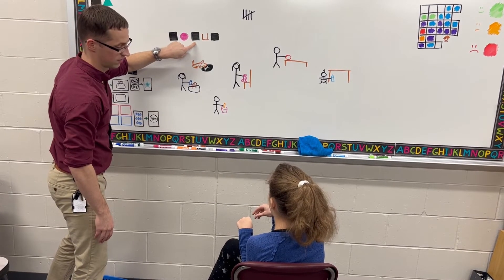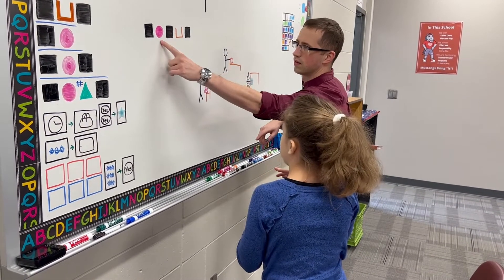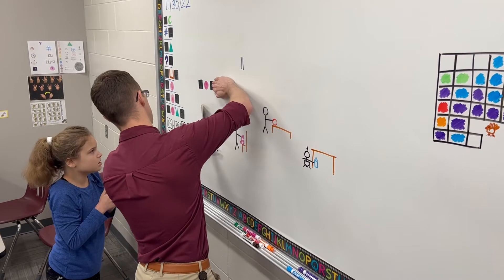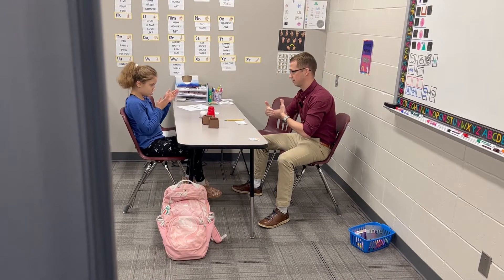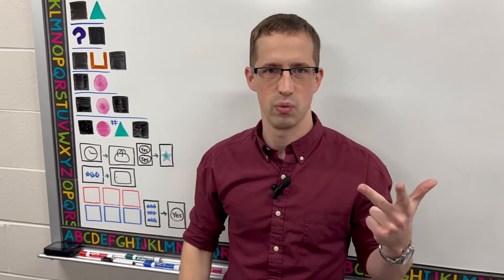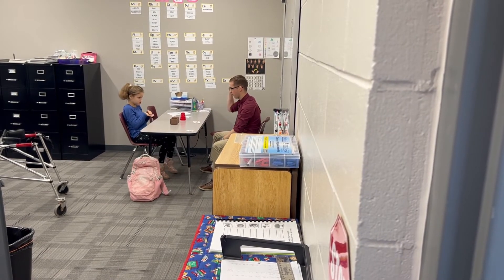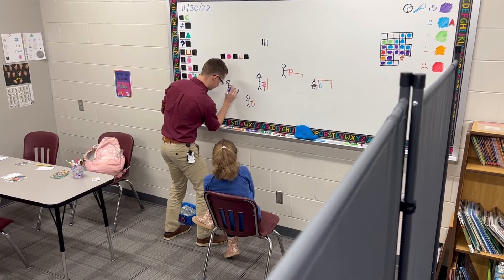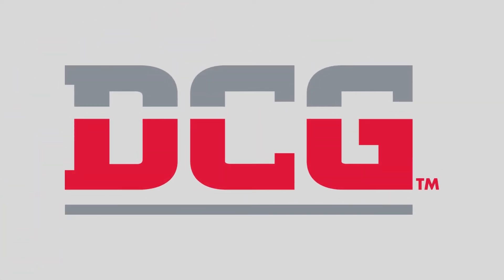Learning the English Language - One Shape at a Time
DCG Middle School Sign Language Interpreter Zach Krueger has created a new way for his student to learn the English language.